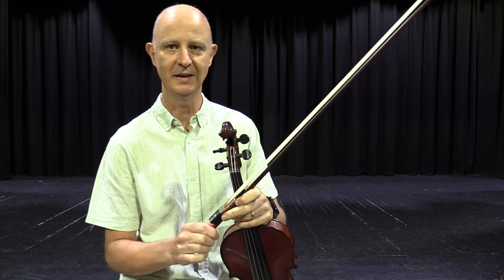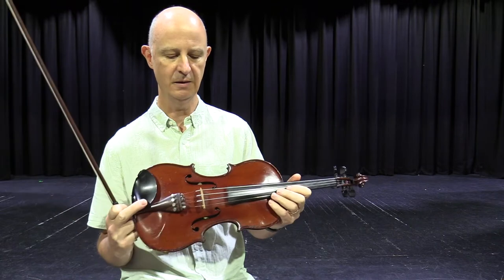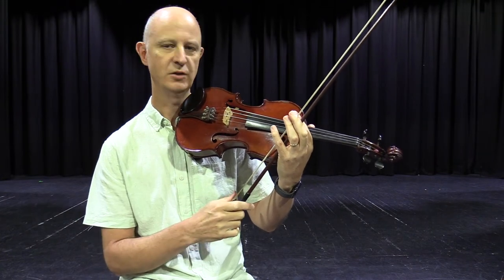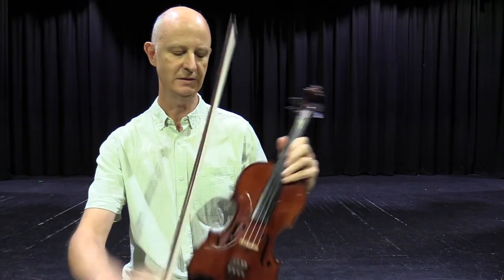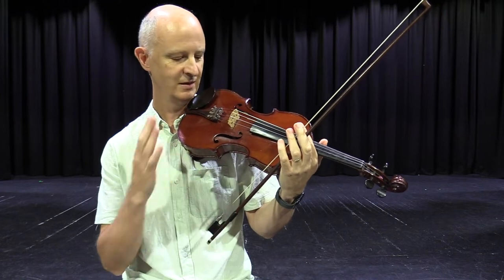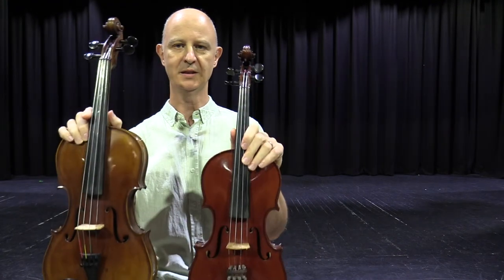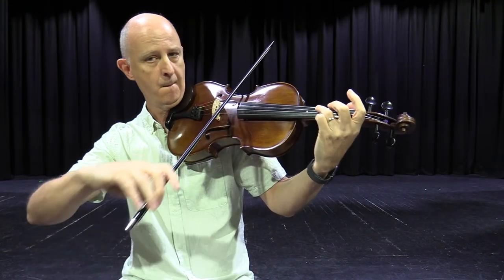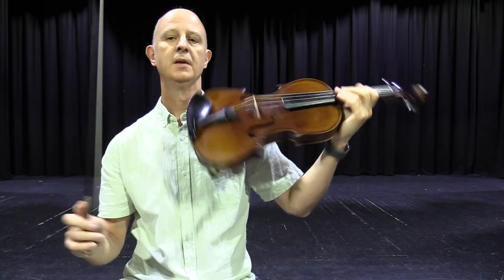Instrumental Music - Violin Viola